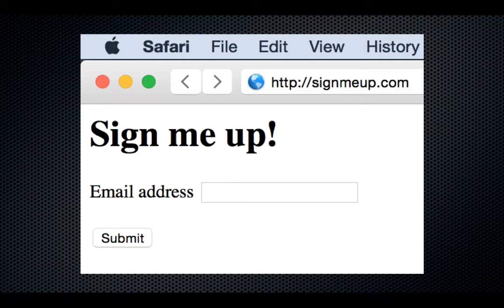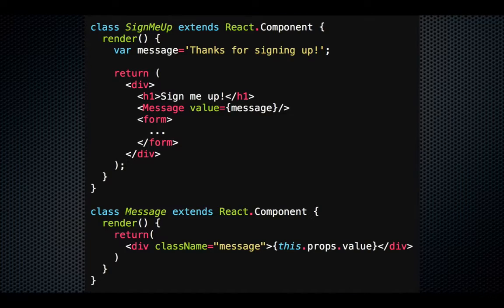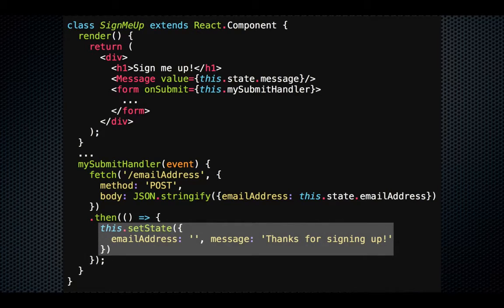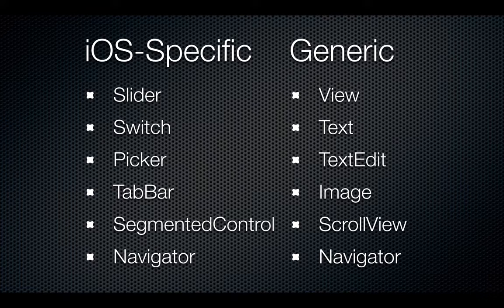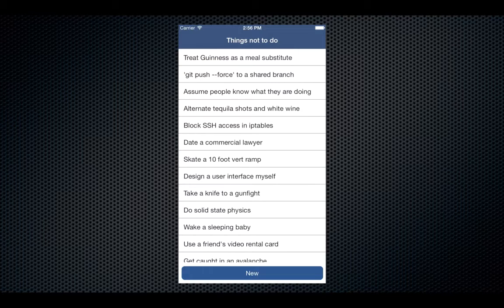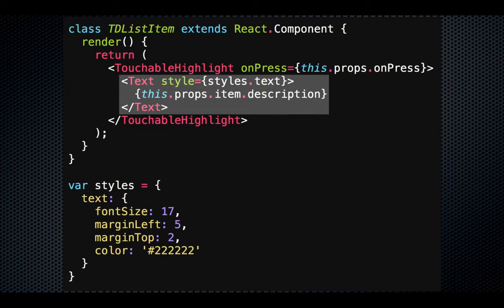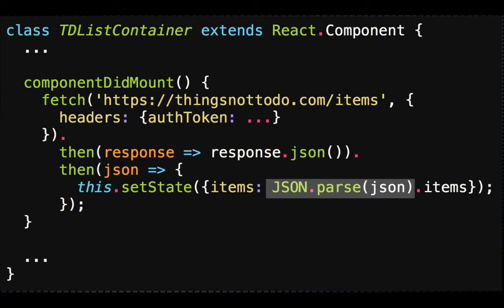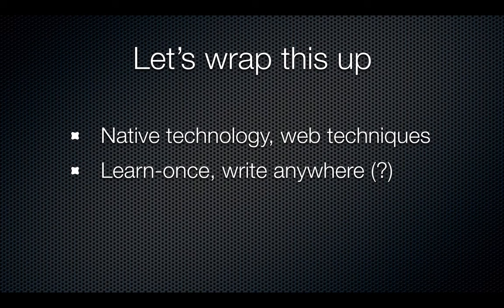Introduction to React Native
An introduction to the fundamentals of React, and how React Native translates those concepts to the native development world. Includes coverage of touch handling, animations and networking. Contains a demo for iOS and an early look at the just-released React Native for Android in action.